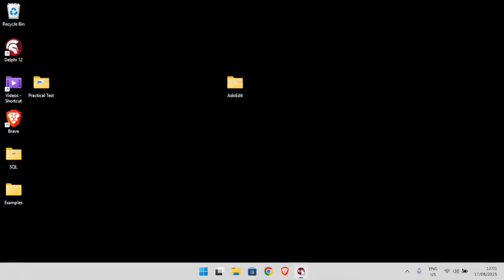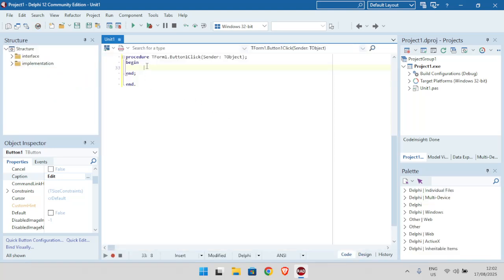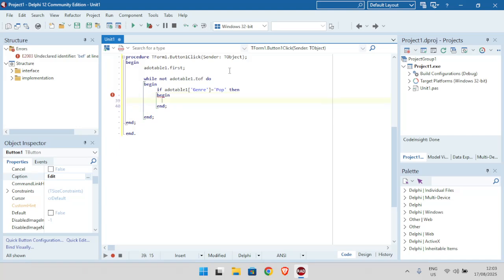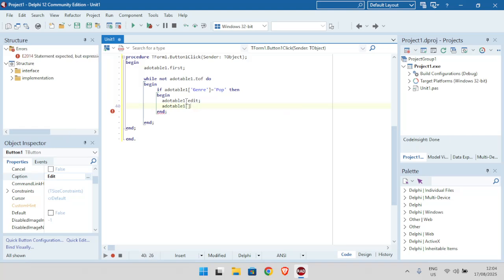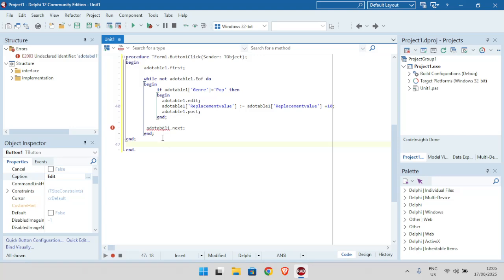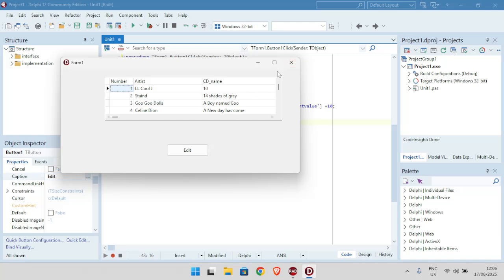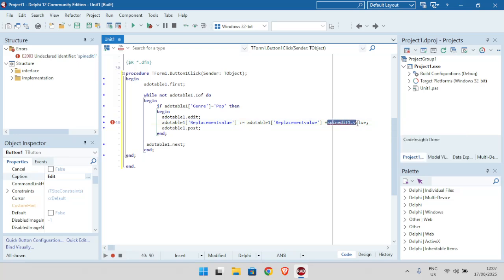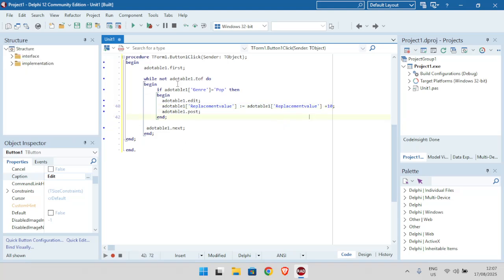Delphi - Adotable edit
How to edit multiple records with an adotable.

PAT
Information technology
Delphi programming
Delphi Coding
Grade 10
Grade 11
Grade 12
Delphi tutorials
Delphi Tips
Delphi Tricks
Learn Delphi
Delphi walkthroughs